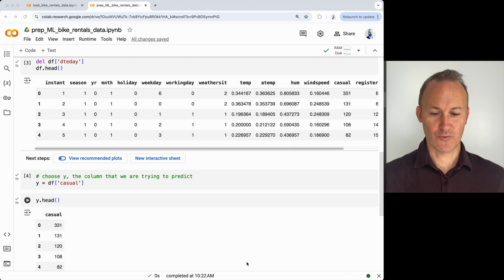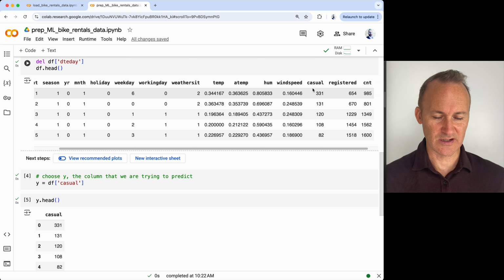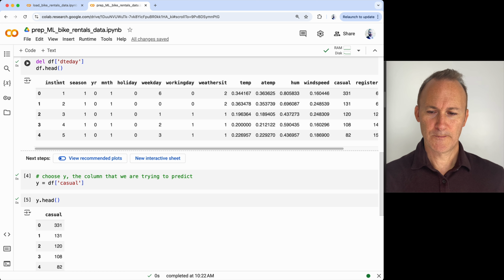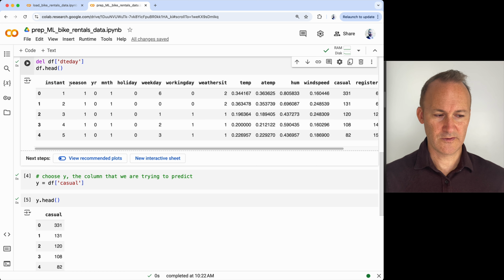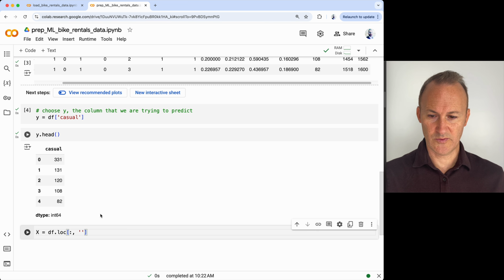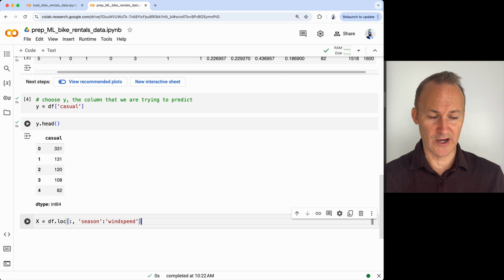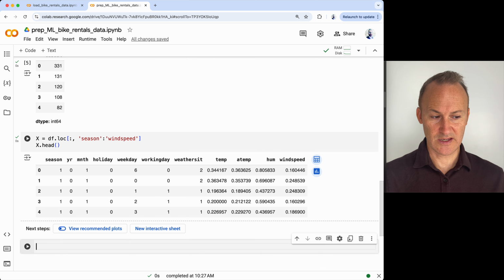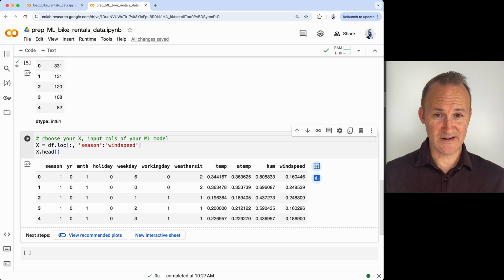7 03 establishing X